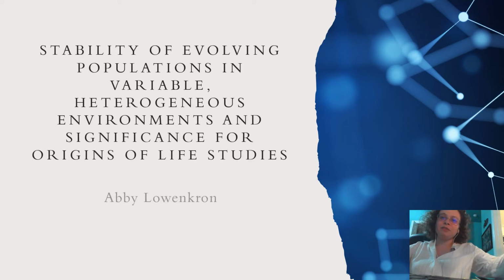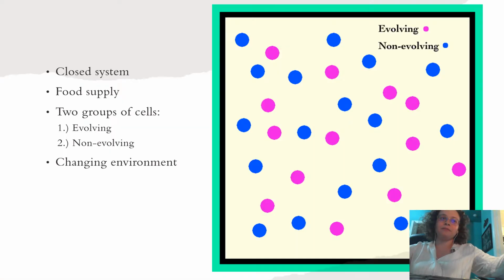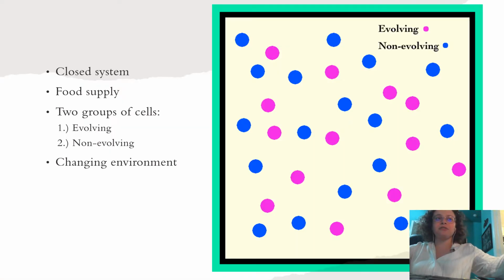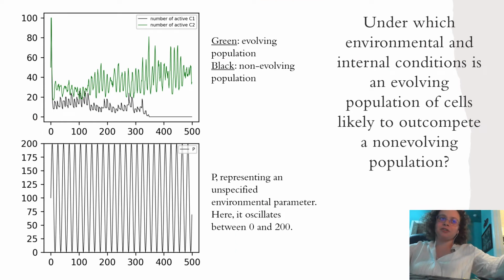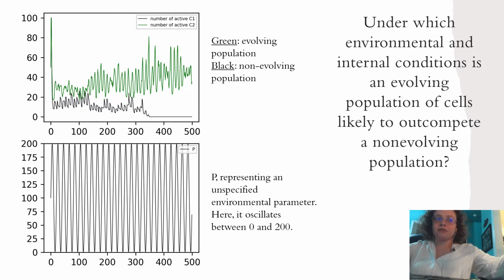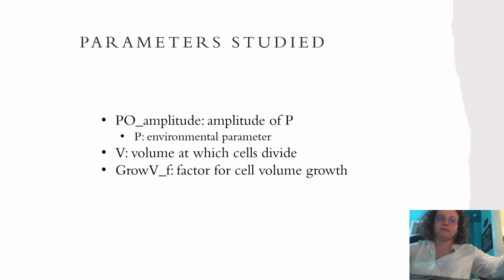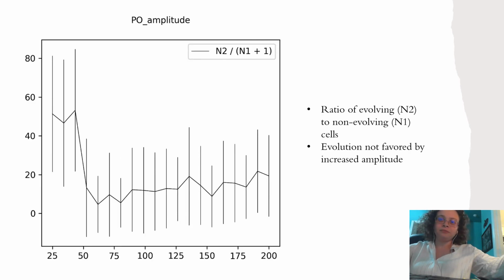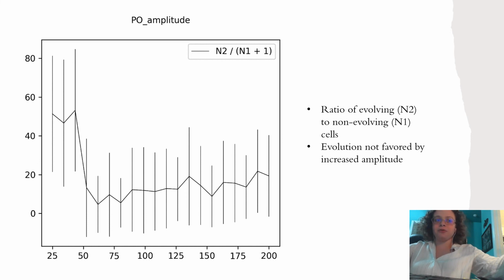YSP BlueSciCon 2022 Lightning Talks - Abigail Lowenkron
Stability of Evolving Populations in Variable, Heterogeneous Environments and Significance for Origins of Life Studies